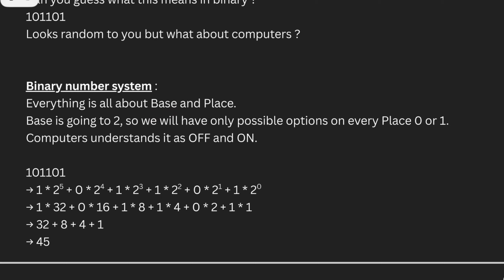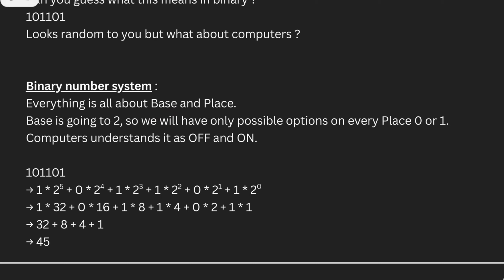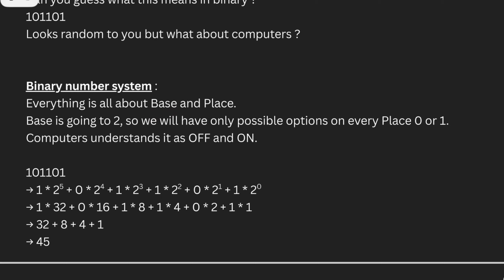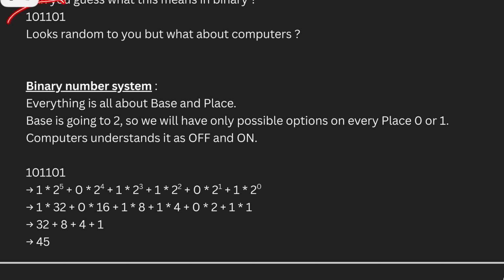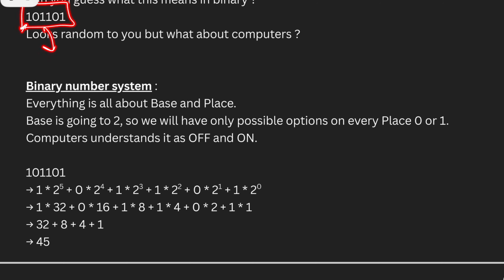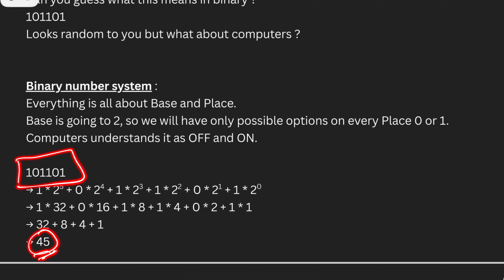Binary Number System | Lecture 3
Learn binary number system completely with absolute perfection.

Paperlike Tablet screen protector